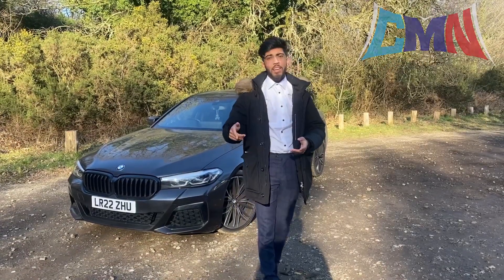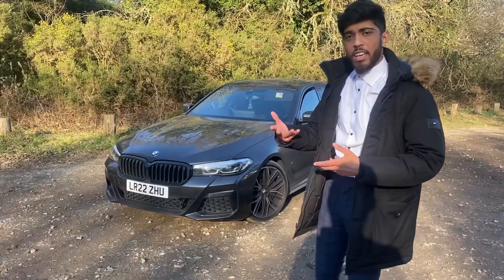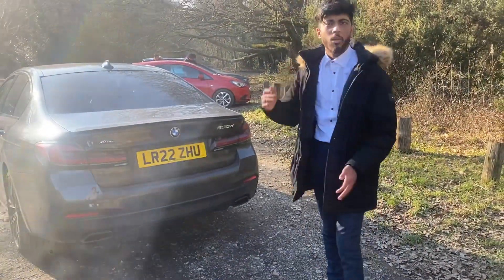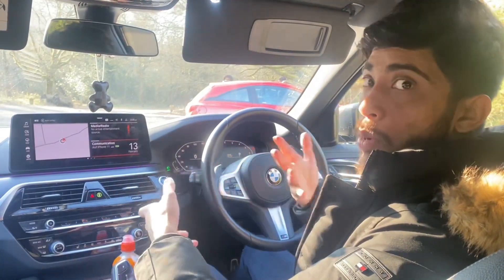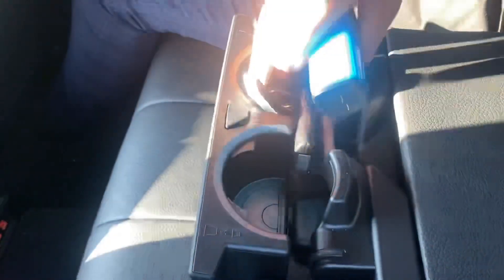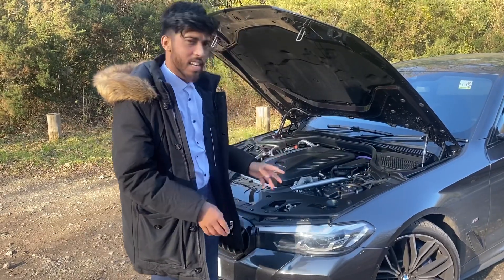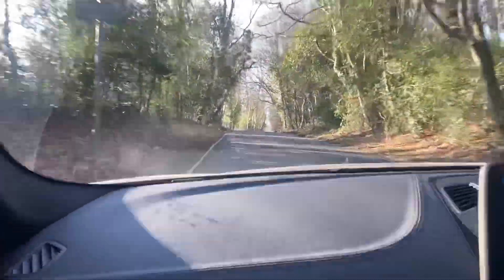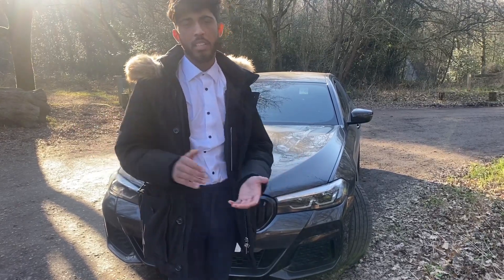2022 BMW 530d Xdrive Review | The Ultimate Business-mobile..?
In Today’s video, I review the LCI Varient of the G30 5 Series specced with the all important B57 Engine.

If you would like to get your own car on the channel or know someone that might, then please get in contact.